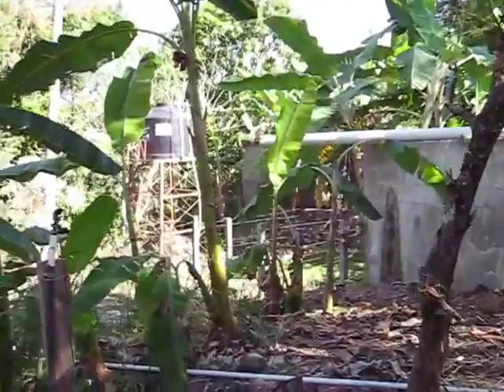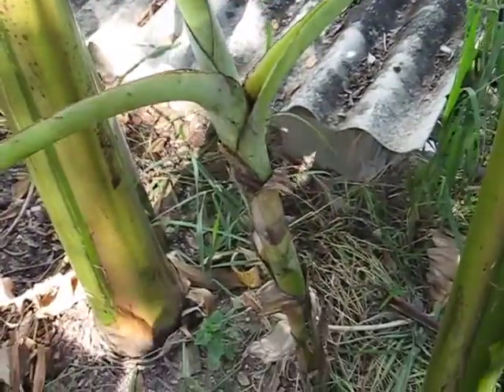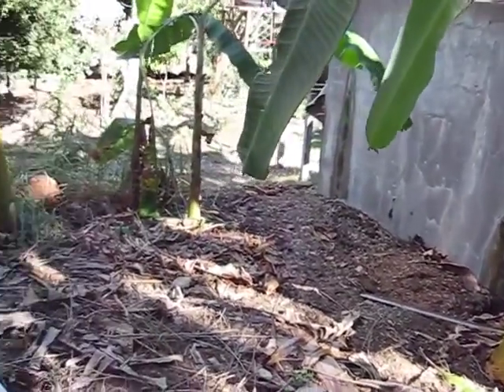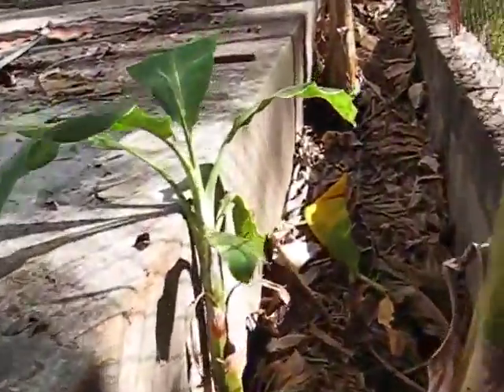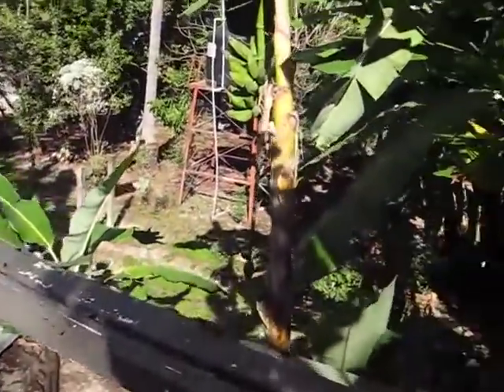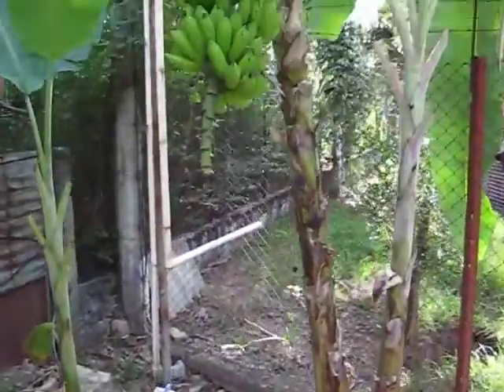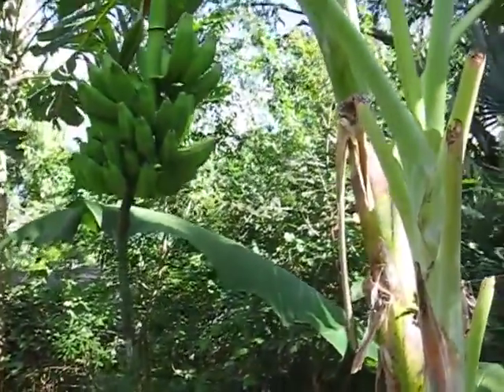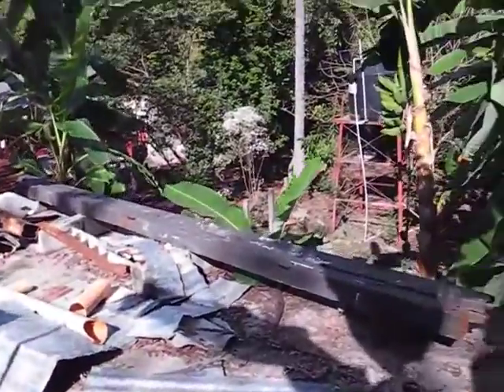Growing bananas for multiple uses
Bananas are a good source of human neutrician.Animals love to eat the entire plant after it finishes its production . The large leaves serve to give shade and to wrap the tamales. They reproduce themselves very nicely but they need management to do well.